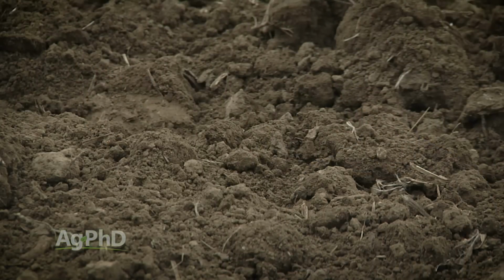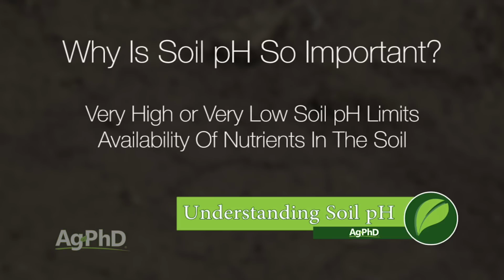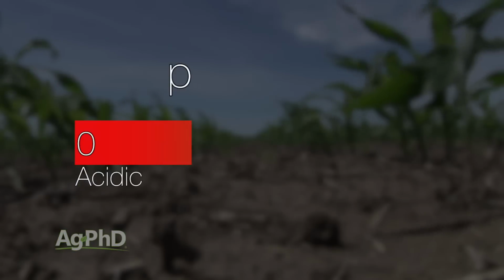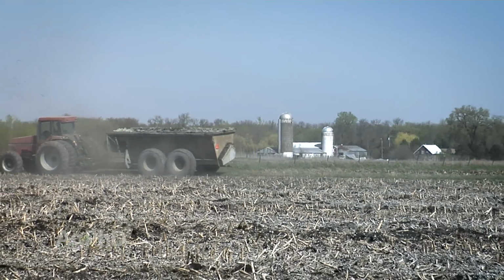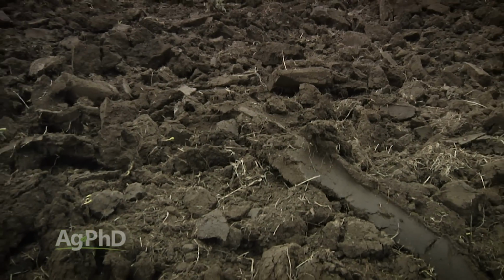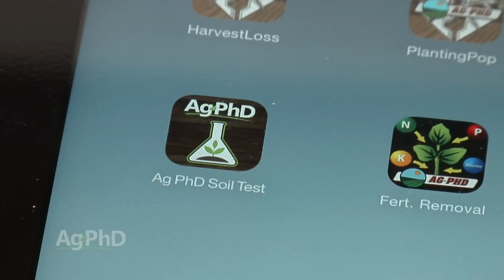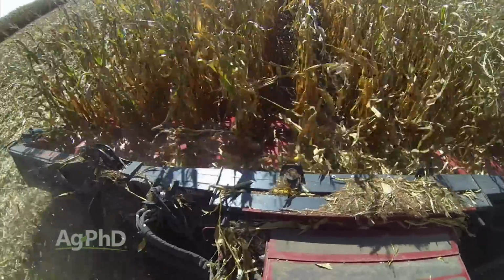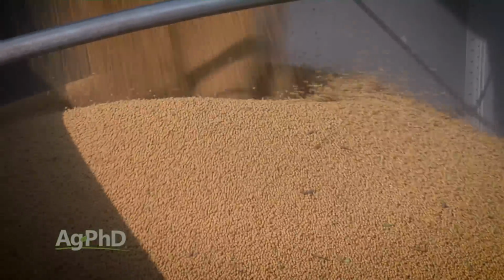Ag PhD Show #961 (Air Date 9-4-16)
Brian and Darren Hefty discuss the different types of plant life cycles. Then, if your soil pH is high or low, you will learn how to adjust it to fit the crop you're raising. Then, they talk about how to utilize yield map data to maximize yield on your farm. The Weed of the Week is stinging nettle, and Darren talks about grain carts in his Iron Talk segment.